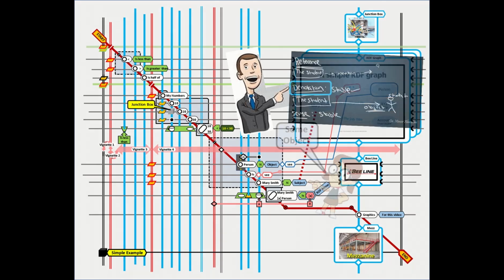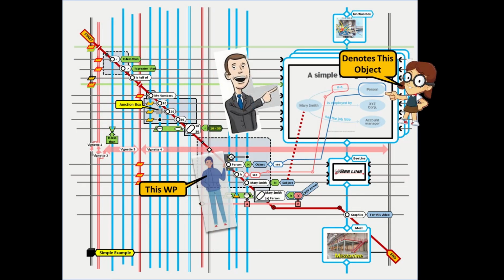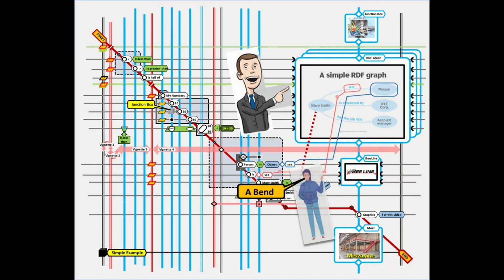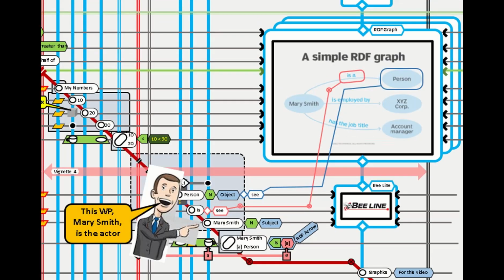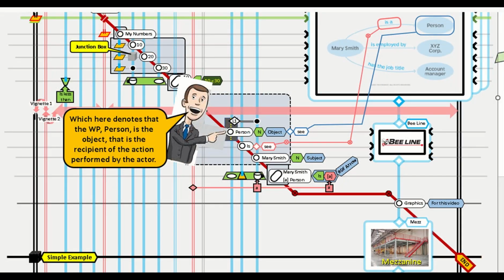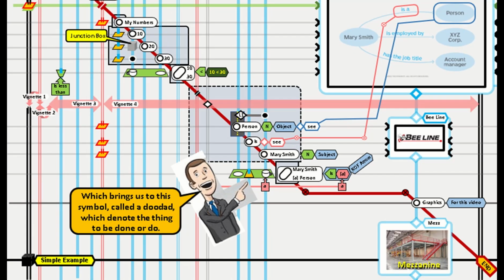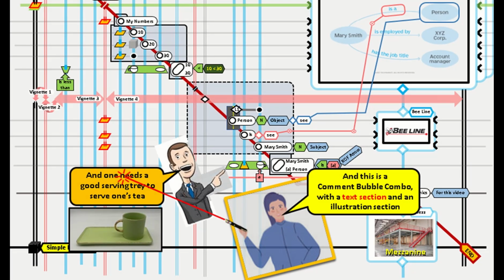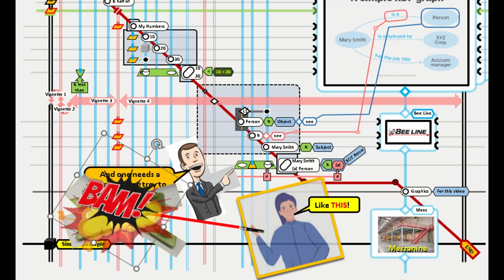UniML Part 12 A closer look at UniML relationships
Part 12 takes a closer look at UniML relationships and starts exploring some of the  more technical details of the mechanics of how they work.

Plus the usual Chat Box  silliness to liven things up!

_________ Chapter Title listings__________________

00:00 - Intro
00:10 - How UniML can "gobble up" other (non UniML) methods and constructs
00:25 - The linguist's  notion of denoting a thing
01:05 - Bee Lines
01:35 - Re-introduction to Bookmarks
01:59 - Bookmark Yarn
02:08 -  Bends
02:11 - A closer look at all this.
02:38 - Teacups
02:48 - Saucers
03:18 - Introducing Doodads
03:28 - Serving Trays
03:34 - Comment Bubble Combos
4:21 Wrap Up

Links:
UniML (Catalog of Constructs)

And here is a link to the text to voice app I used in this video: